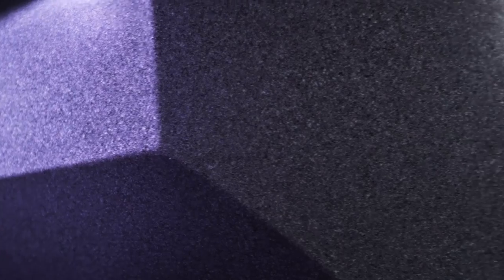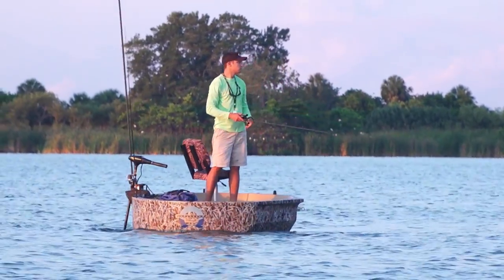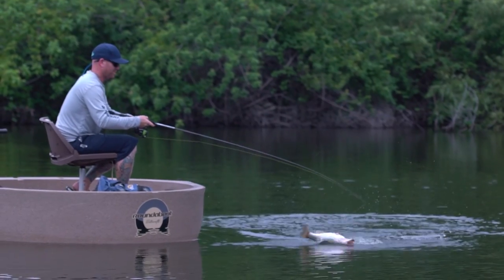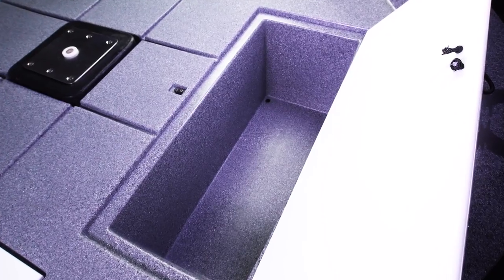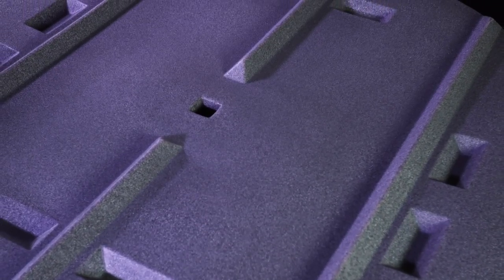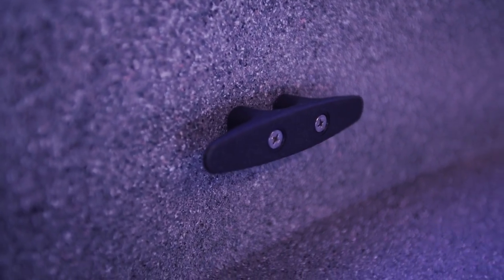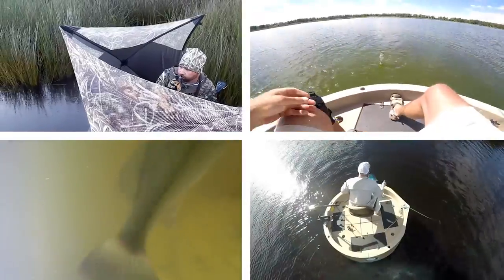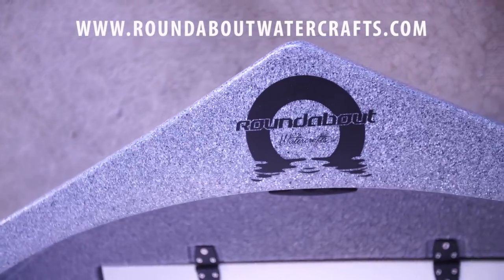Roundabout Watercrafts Teaser Video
Here is a short video showing the Roundabout in action!